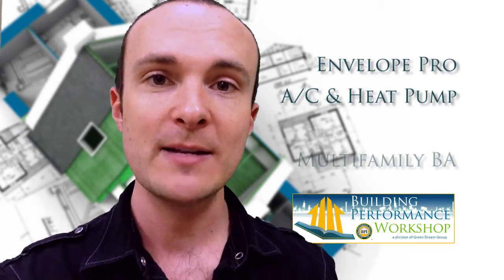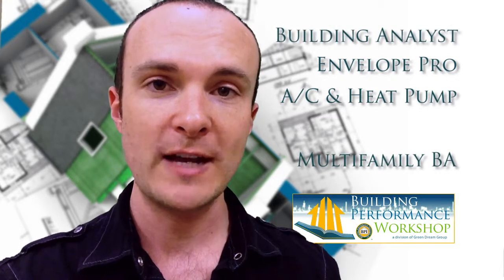BPI Heating Professional Certification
BPIexamprep.com - Home Performance Diagnostics author and BPI Superproctor Corbett Lunsford begins an interactive explanation of the 5 major BPI Certifications, focusing on the Heating Professional BPI Certification.